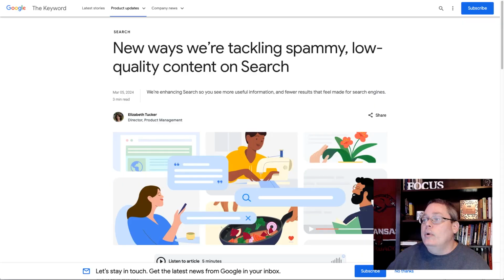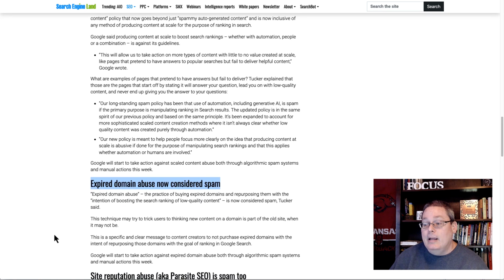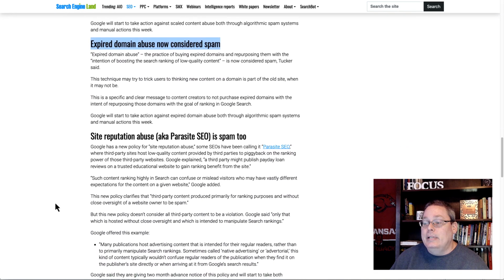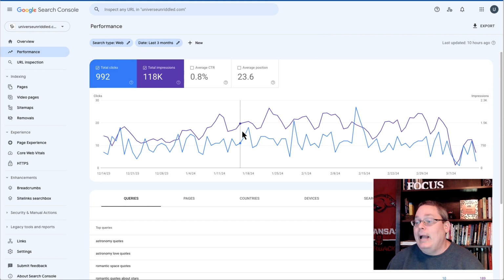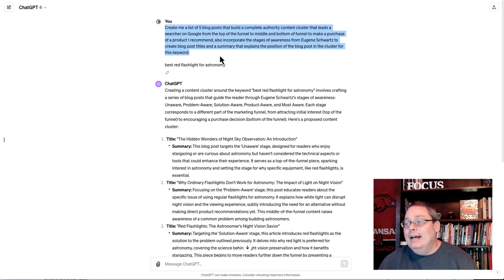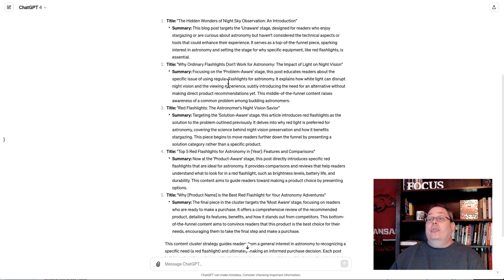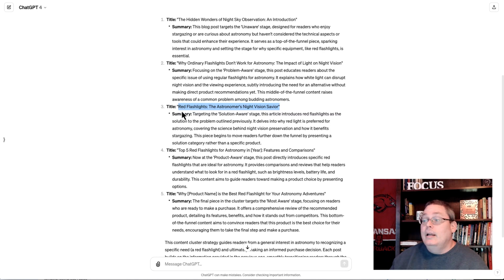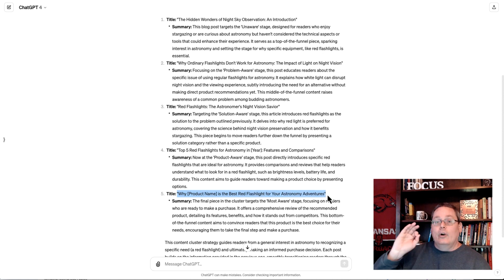New SEO Rules in 2024? (how to create a blog for affiliate marketing)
✅ New ways we’re tackling spammy, low-quality content on Search

✅ Google releasing massive search quality enhancements in March 2024 core update and multiple spam updates